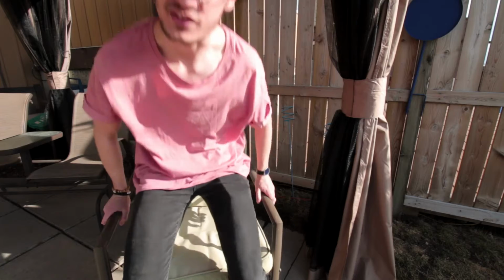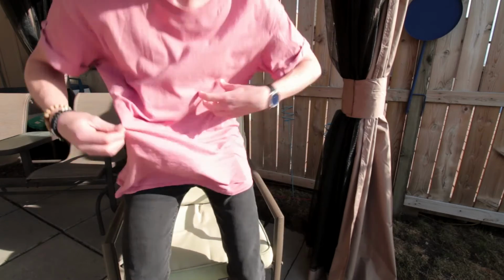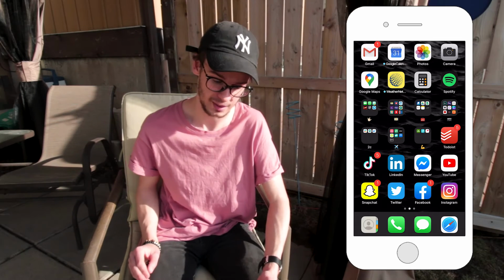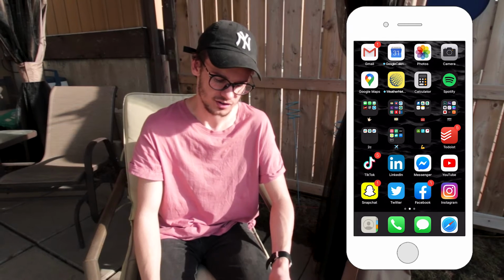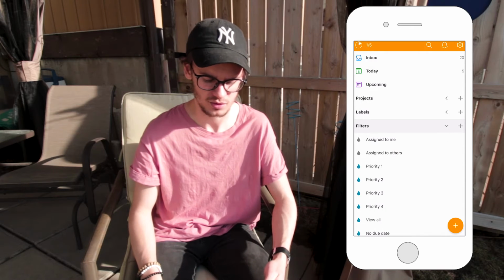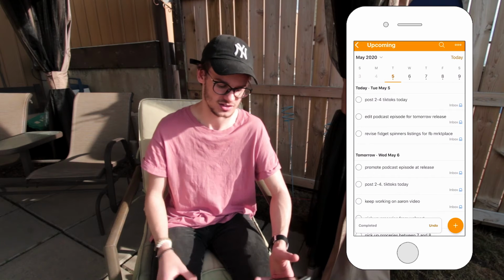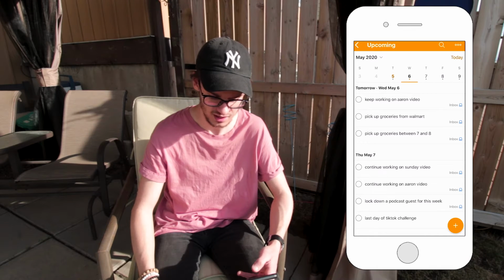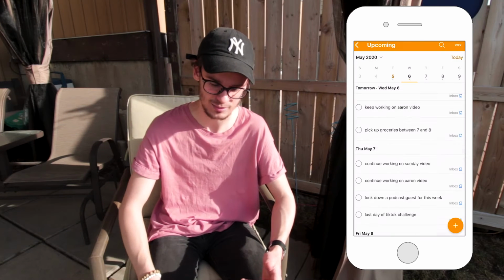HOW I STAY ON TOP OF TO-DOS IN QUARANTINE!!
Ah yes, quarantine - where all the days blend together and next thing you know it's Friday again. But, I try my best to stay on top of my to-dos to make sure that although the days seem to be so short and quick I can be sure to remain productive!

Song Creds:
♫ TRIBORO by FALLS

Shot, produced and edited by Benjamin Farr, 2020.